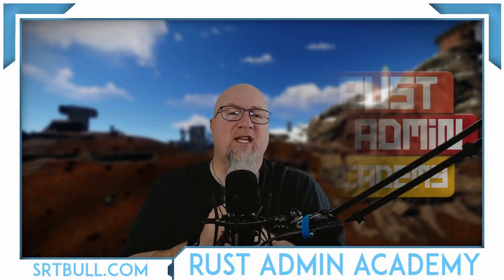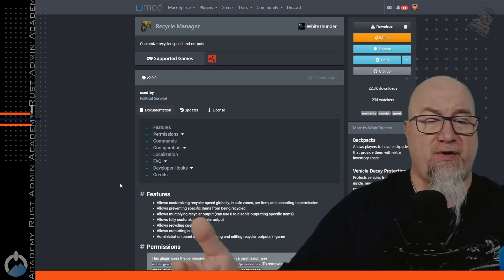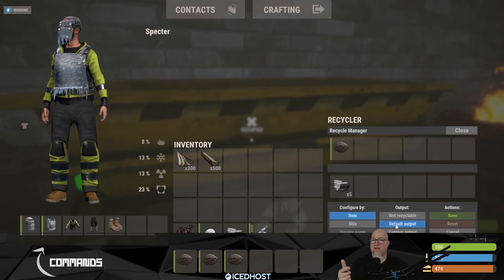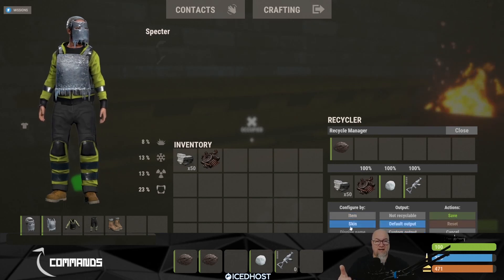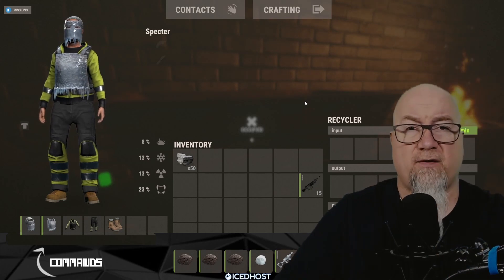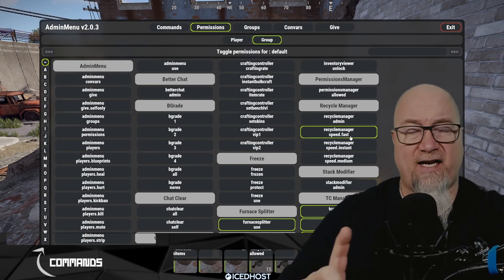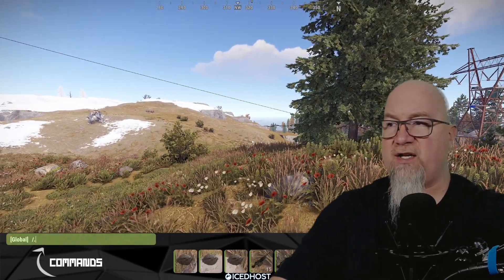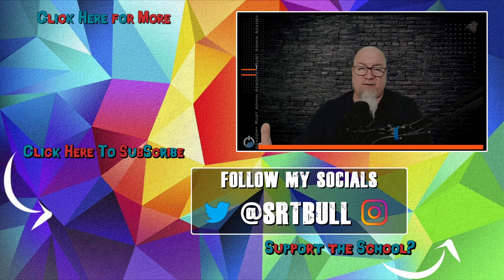Rust RECYCLE MANAGER Got Another MAJOR IMPROVEMENT | Rust Admin Academy Tutorial 2023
♛ Gear I Use Daily:
Logitech G910 Mechanical Keyboard:

Logitech G502 Wired Gaming Mouse:

Logitech Brio 4K Webcam:

Elgato Stream Deck:

TL Helicon GoXLR Mixer:

Audio Technica AT2020 XLR: